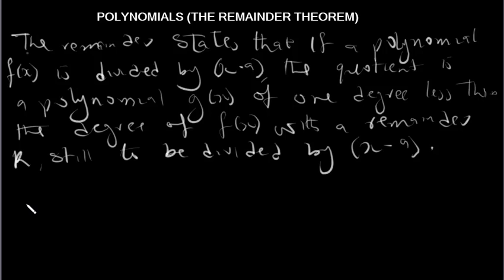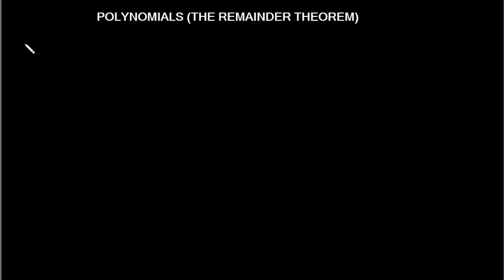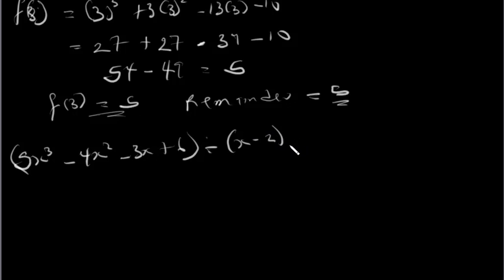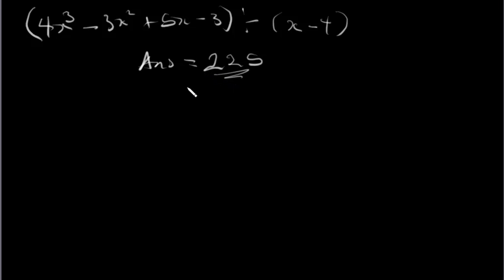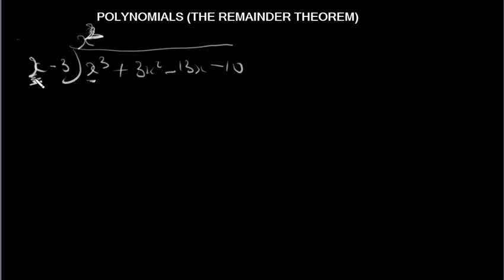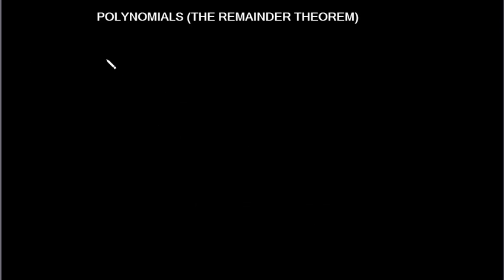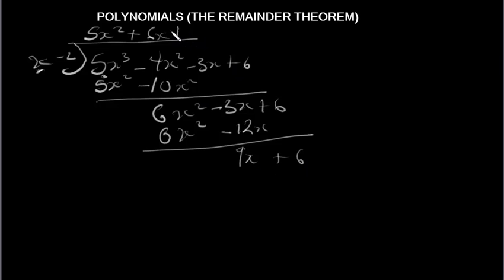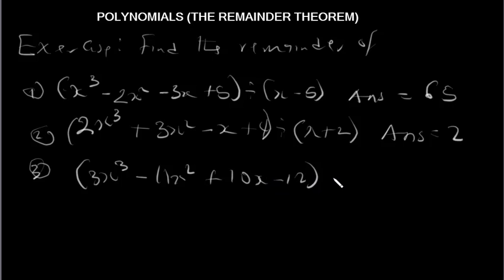POLYNOMIALS - THE REMAINDER THEOREM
In this video, the remainder theorem is treated using both direct substitution of points and the long-division methods